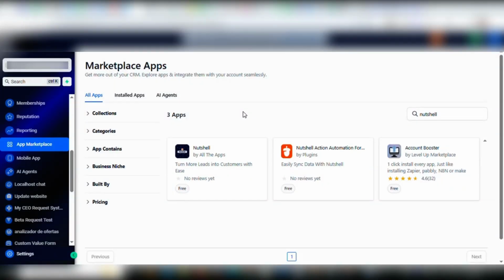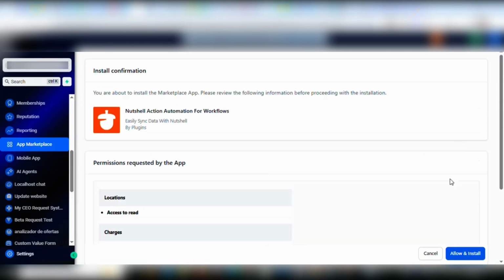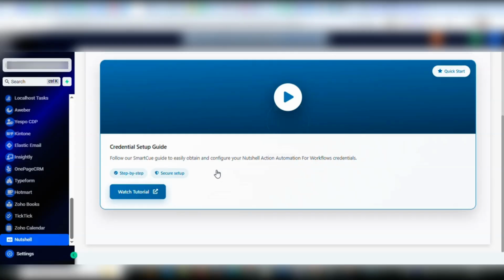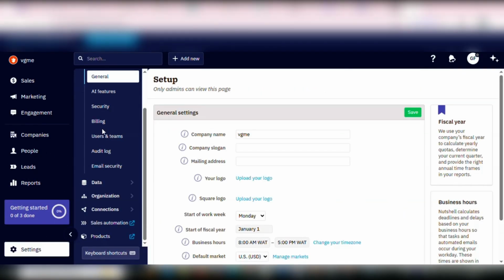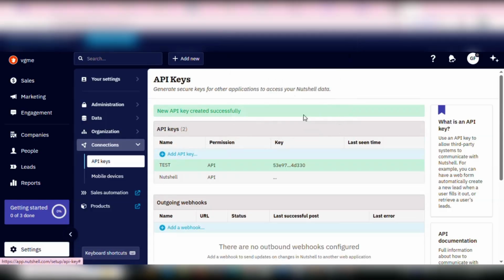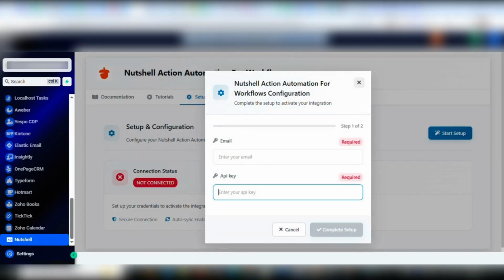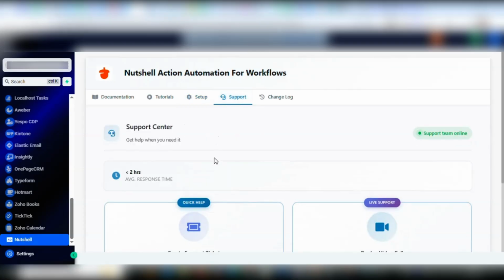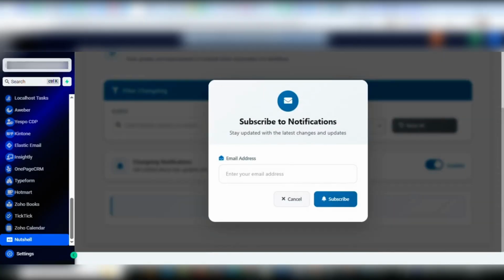Nutshell Actions Automation For Workflows: Step-by-Step Setup Guide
In this tutorial, we’ll guide you through the complete process of installing and setting up Nutshell Action Automation for Workflow apps. From installation to connection, this walkthrough ensures a smooth setup so you can start automating your workflows with ease.

How to access and install Nutshell Action Automation from the App Marketplace 🛠️
How to set up and customize the application to fit your needs ⚙️
How to generate and apply API keys for secure integration 🔑
How to connect your Nutshell account and finalize the setup 🔗
How to access documentation, support centers, and manage notifications 📚
By the end of this tutorial, your Nutshell Action Automation will be fully installed, connected, and ready to optimize your workflow automation 🚀.
📞 Need Help?
Our support team is available 24/7 to assist you with:
Installation or configuration issues 🛠️
API key generation and account connection 🔑
Support center guidance and documentation access 📚
Notifications and changelog updates 🔔

00:00 Introduction and Overview
 00:13 Installing Nutshell Action Automation
 00:25 Setting Up the Application
 00:55 Generating and Using API Keys
 01:51 Final Steps and Support
 02:14 Conclusion